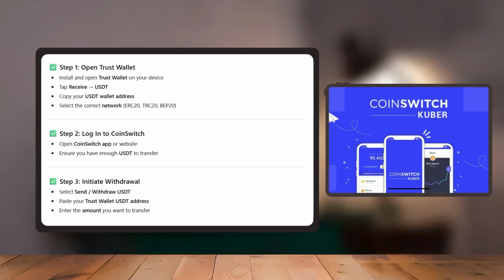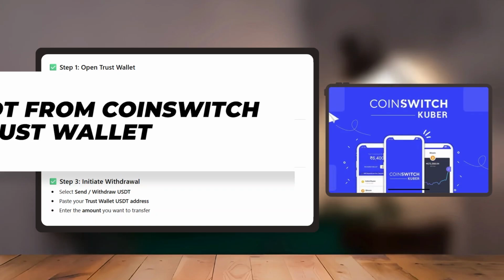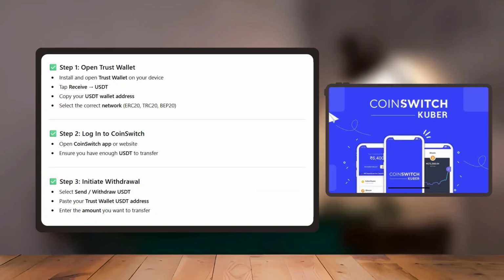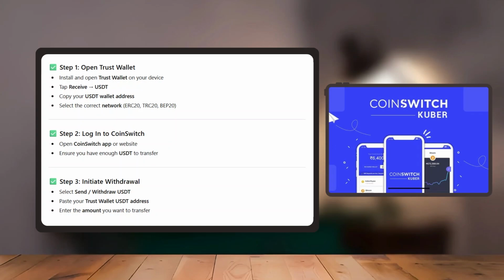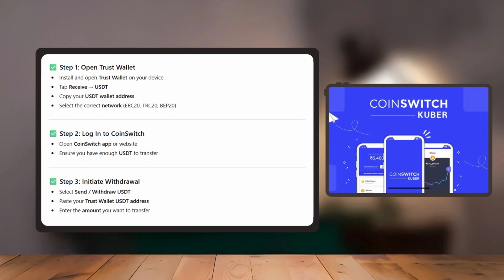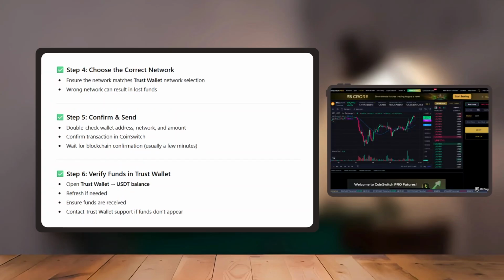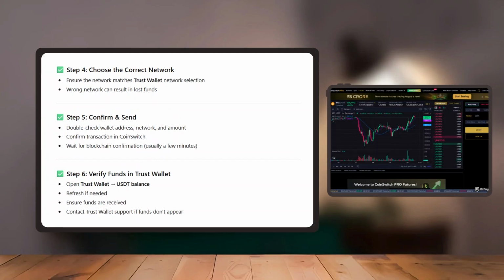How To Transfer USDT From Coinswitch To Trust Wallet (Safe Method!) | Step By Step Tutorial!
Transferring USDT from Coinswitch to Trust Wallet can be done safely if you follow the correct steps. In this step-by-step 2026 tutorial, you’ll learn how to move your USDT securely from Coinswitch to Trust Wallet without errors or delays.

This beginner-friendly guide walks through opening your Coinswitch account, selecting USDT for transfer, copying your Trust Wallet address correctly, choosing the right network, and confirming the transaction. You’ll also get tips to avoid common mistakes like sending to the wrong network or incorrect wallet address.

By the end, you’ll be able to transfer USDT from Coinswitch to Trust Wallet safely and manage your funds confidently.